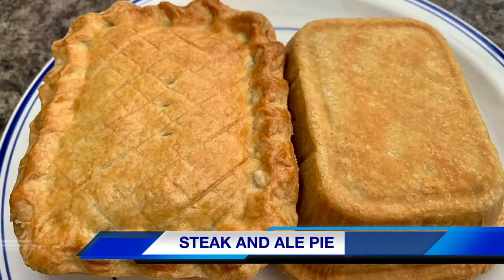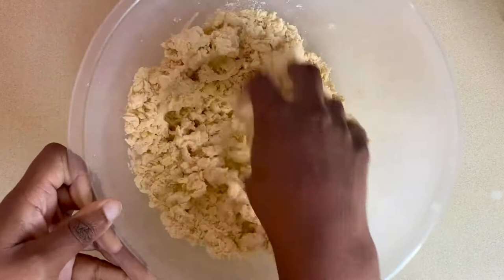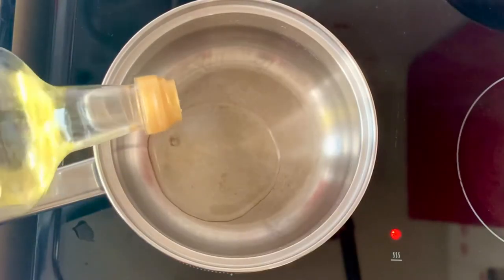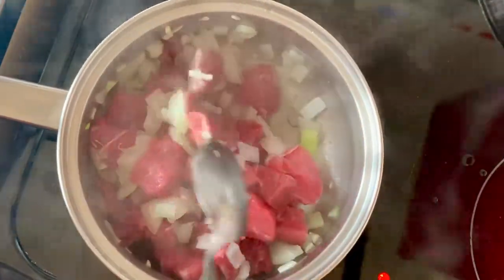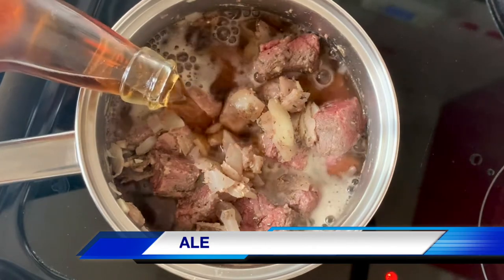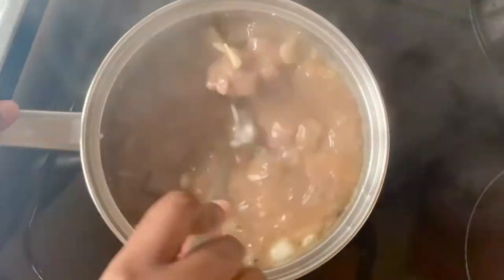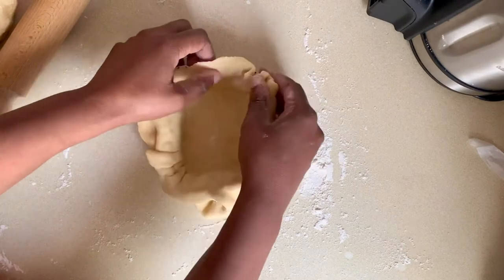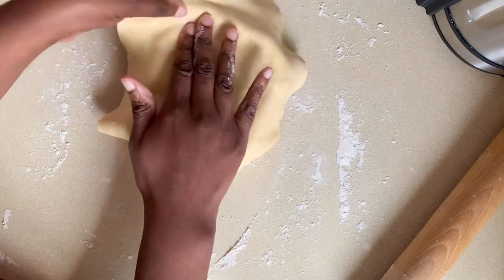How to make Steak And Ale Pie / Easy Steak and Ale pie Recipe /easy steak and ale pot pie recipe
Hi everyone , today's recipe is this delicious steak and ale pie/ Steak and Ale Pot  Pie  . deliciously flavorsome pieces of beef steak in a delicious melt in the mouth short crust pastry .

Your support means so much
See ya soon Aunt Jay x

Music Credit llluminations Michael Lockwood

For Steak and Ale Pie

half fat to flour for pastry
i'm using for pastry
340 g of plain flour
170 g cold butter
pinch of salt
cold water
filling
1 medium sized onion
1 tbsp  oil
1 large clove garlic
400g of diced steak
1 tsp thyme
1 tsp rosemary
1 tsp black pepper
1tsp white pepper
2 tbps  plain flour
brown ale enough to halt cover meat
boiling water
1 beef stock cube
2 tbps worcestershire sauce